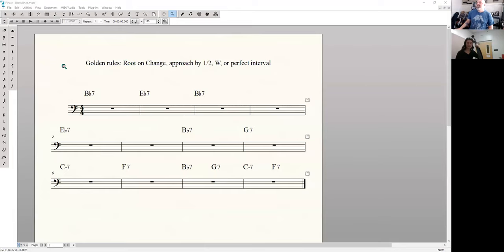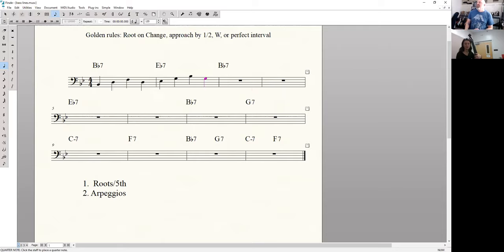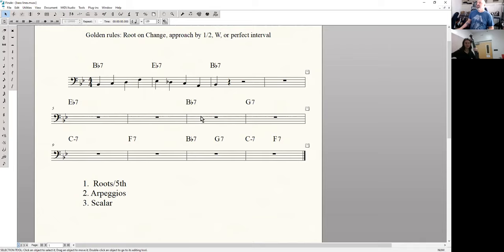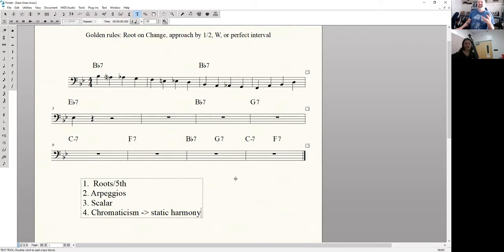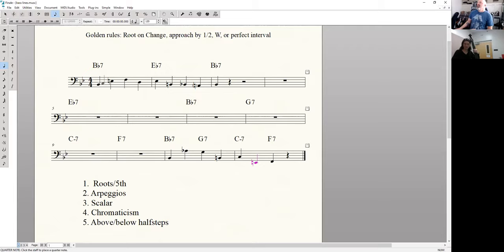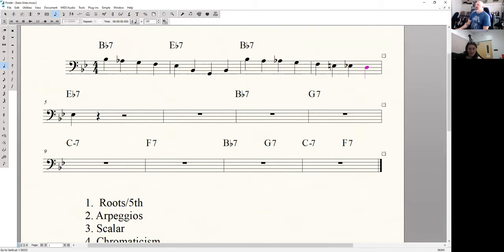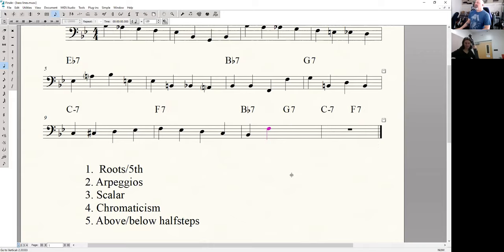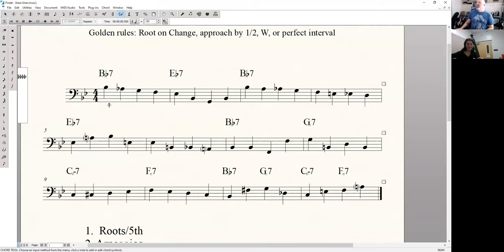How to construct walking bass lines that always work.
This was a live zoom lesson with my Student Brenna Kirby.